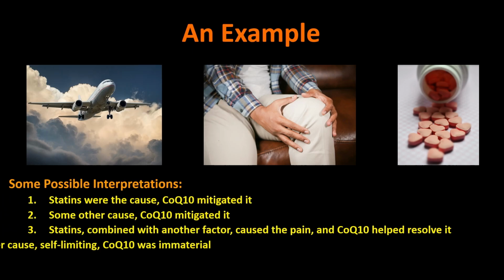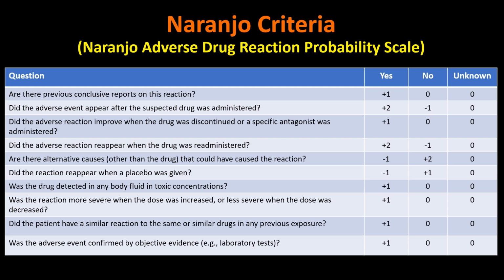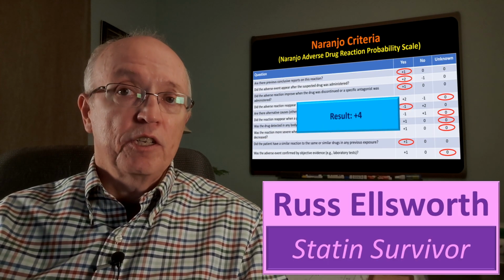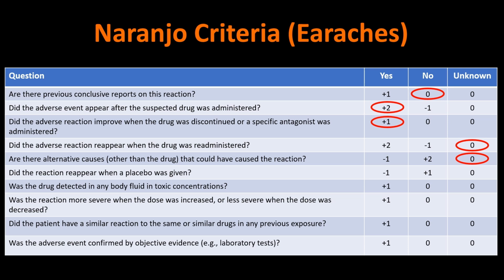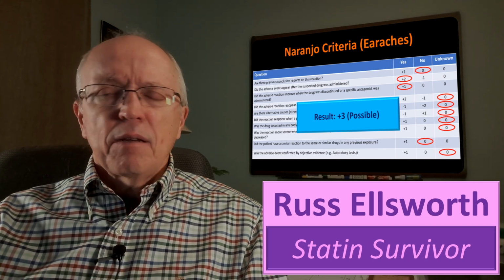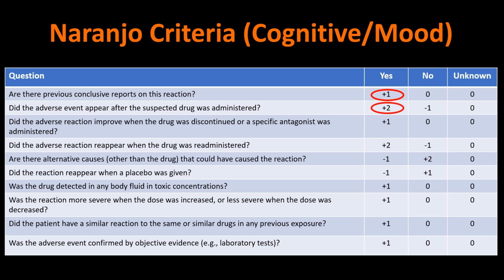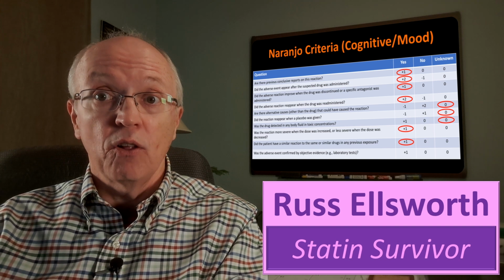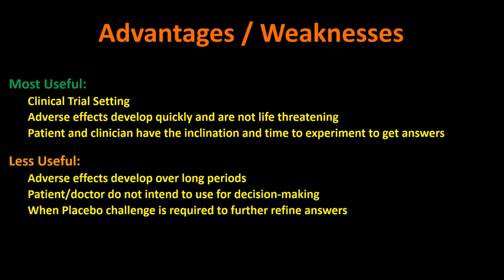Can we KNOW that symptoms are due to Statins?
In this video I discuss the Naranjo Criteria (named after Dr. Alberto Naranjo, one of the lead developers of the criteria, and first reported in 1981) for assessing the likelihood that an adverse effect is really due to the use of statins. I give several examples of how this scale could be used for getting an initial assessment of potential adverse effects.

The author is not a medical professional and is presenting his own story, research, and opinions as they apply to himself, and himself alone.

If you think you may be experiencing a medical emergency, immediately call your doctor or dial 911.